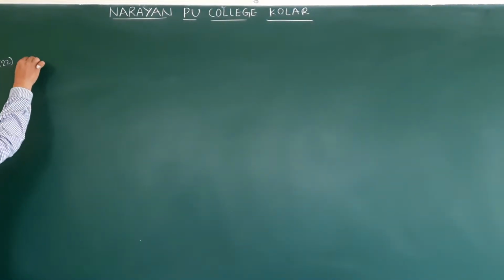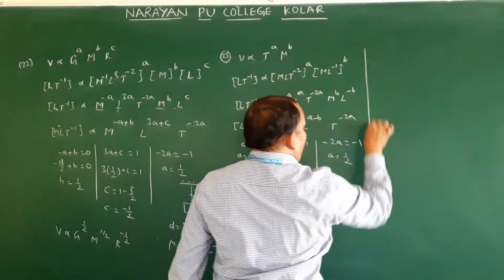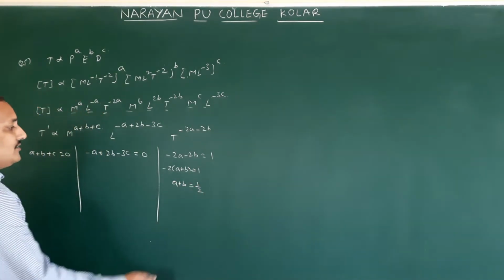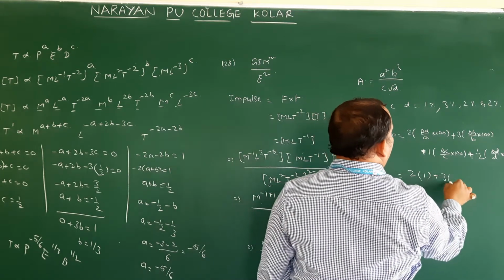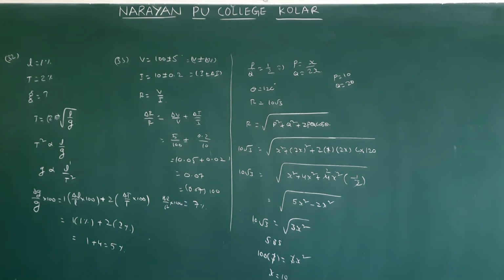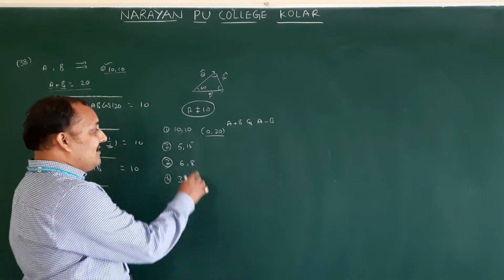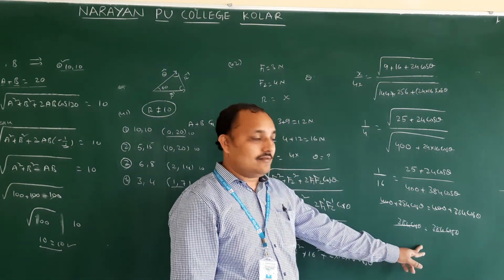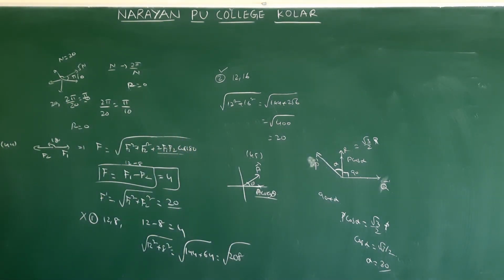UNITS & MEASUREMENTS COMEPETITIVE PART - 10